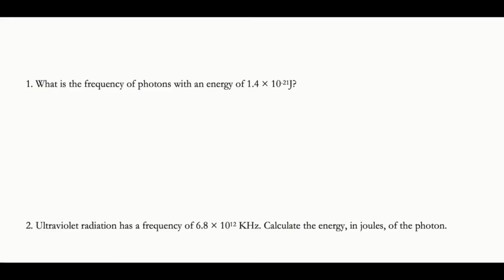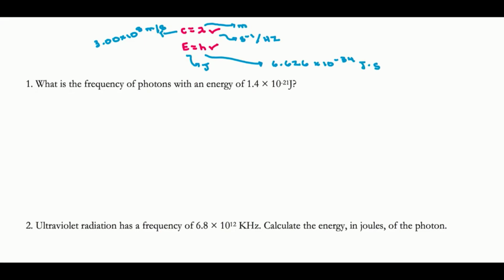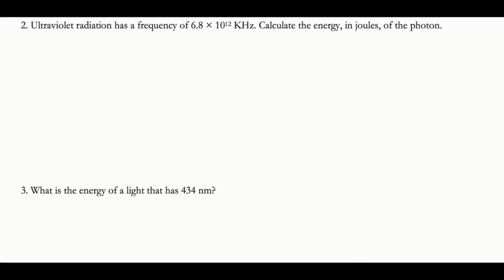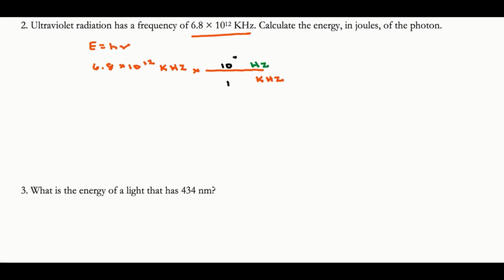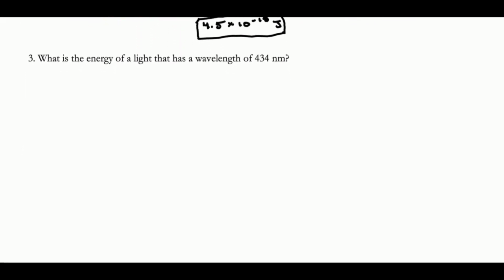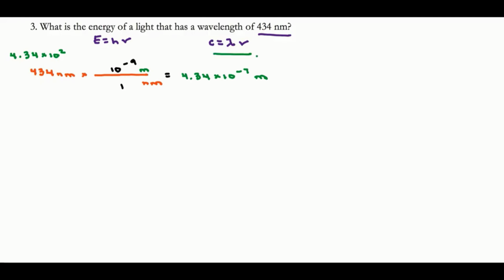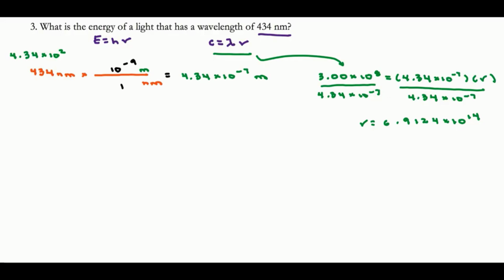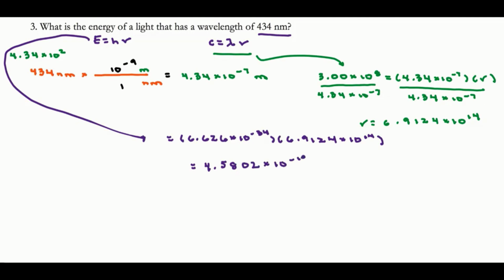Intro to Electromagnetic Radiation, Wavelength, and Frequency Review